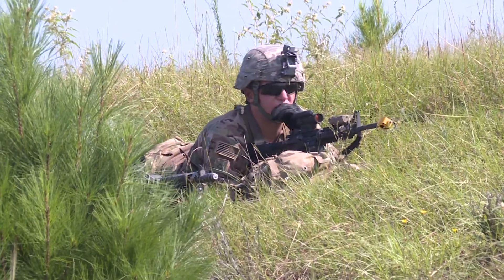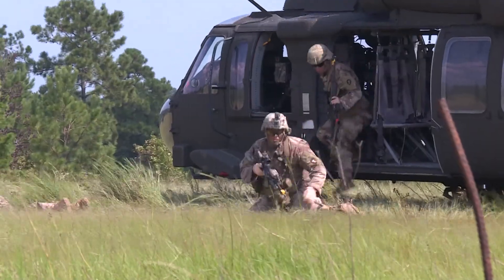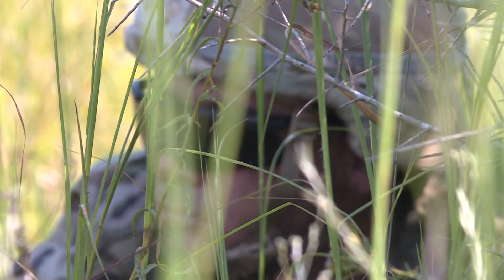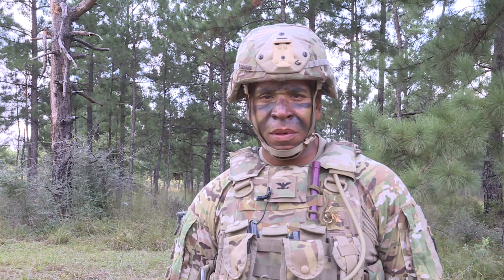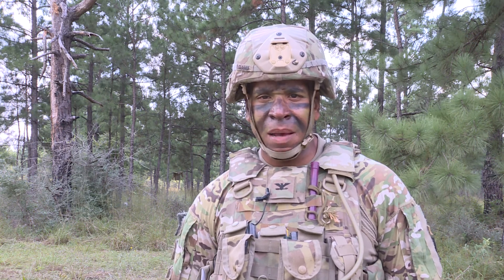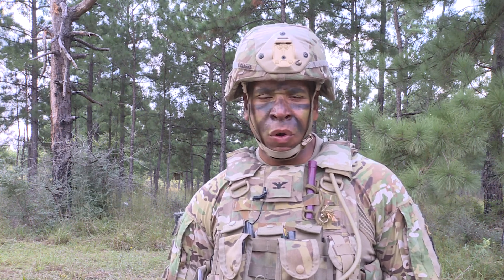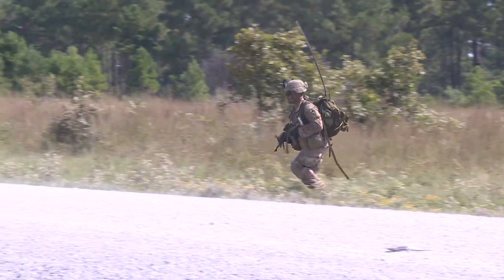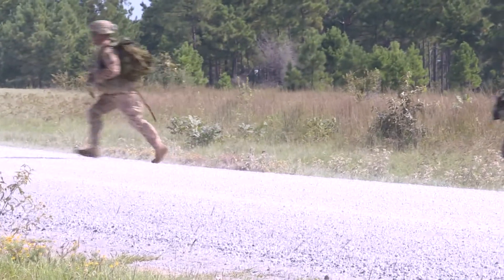PATRIOT BRIGADE CALFEX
Reporter Lydia Magallanes covered military news for KALB NBC 5 in Central Louisiana from 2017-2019.